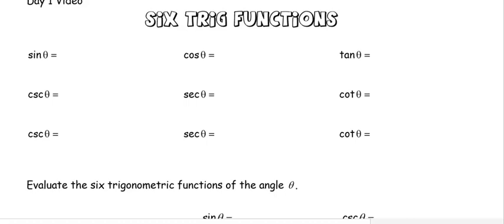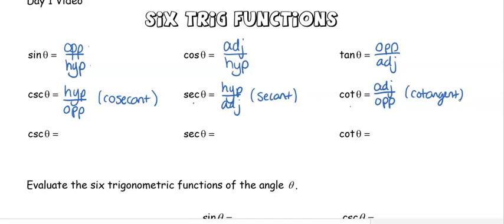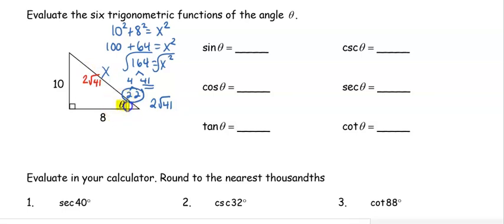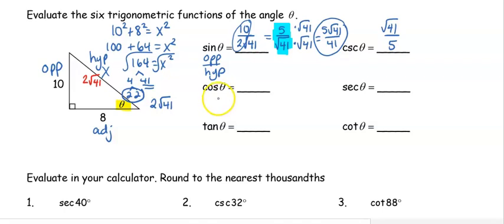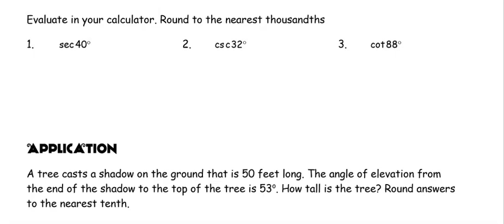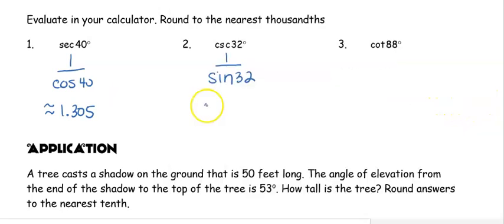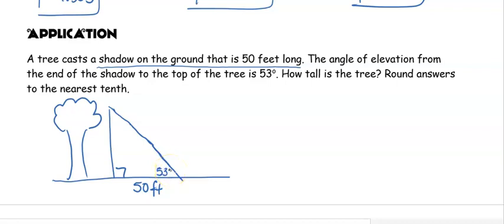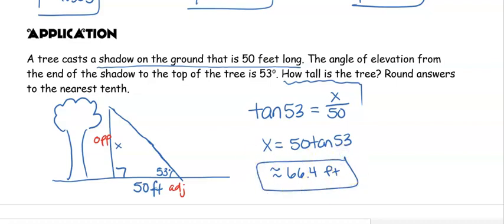6 Trig Functions